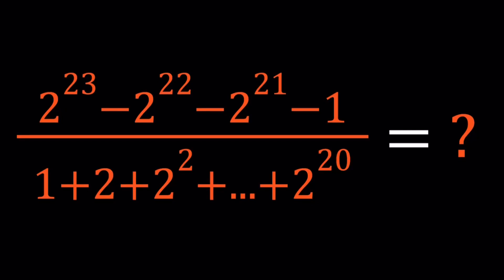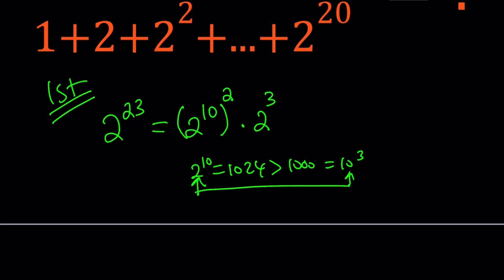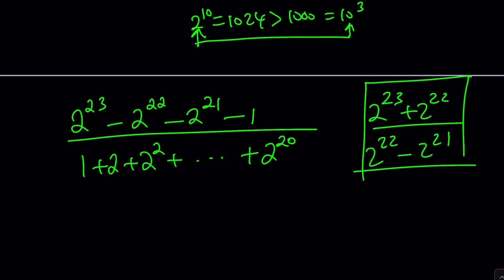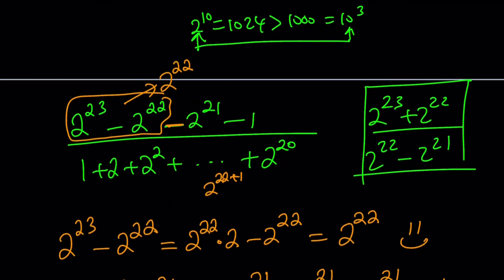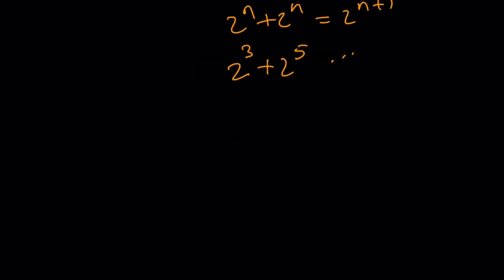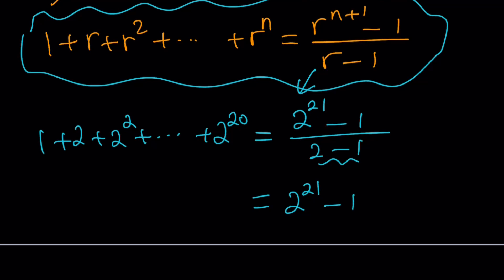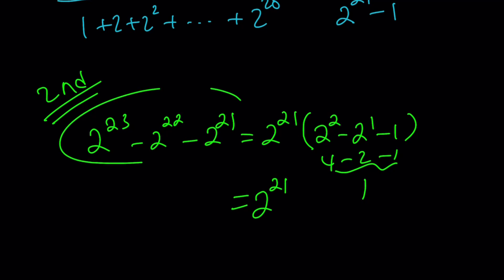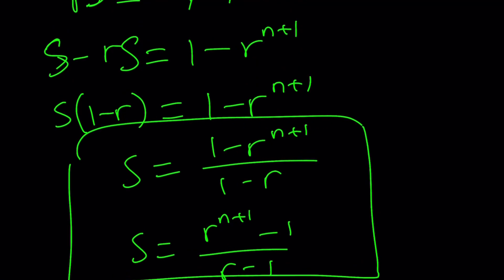A Fraction with Exponential Expressions